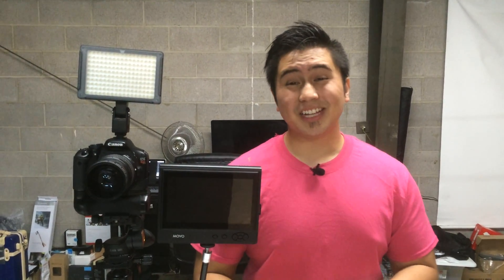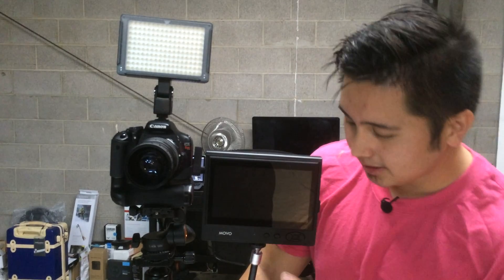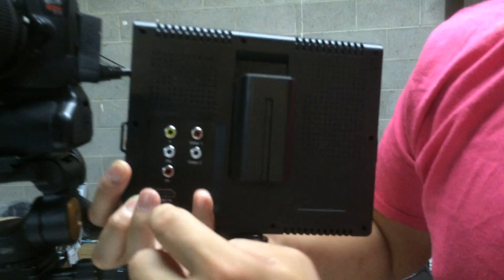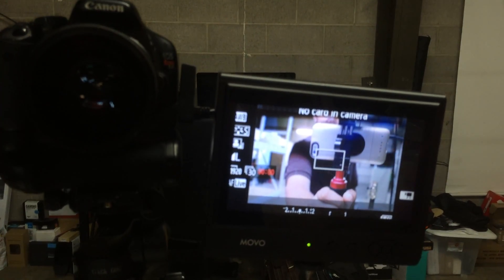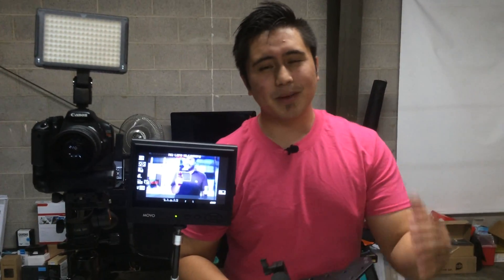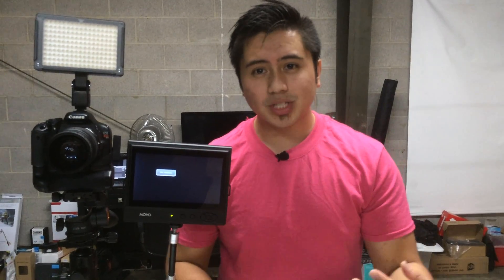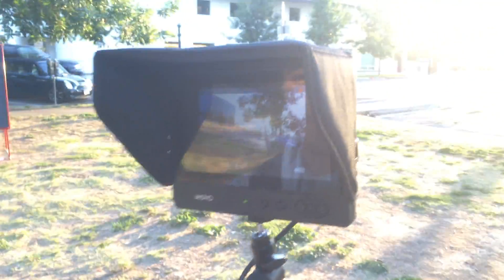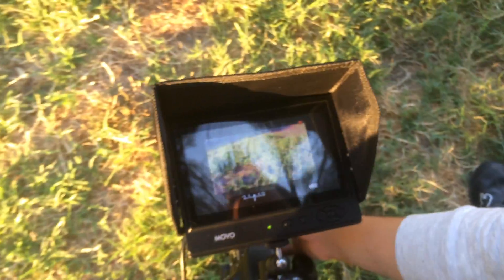PR: Movo Photo LVM 7 7" LCD Monitor Review + Field Test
I want to start off by saying this monitor is not in HD however for what I use it for, it's perfect. I am able to get my shot into focus, allows me to accept certain angels where I would normally struggle, and this is really durable (at least what I experienced).